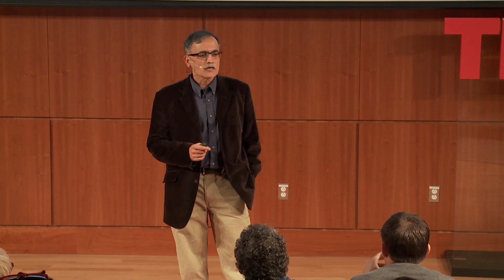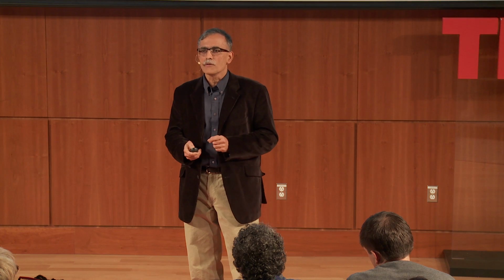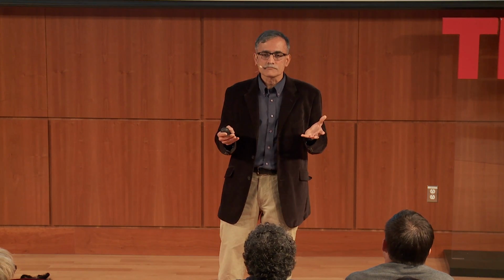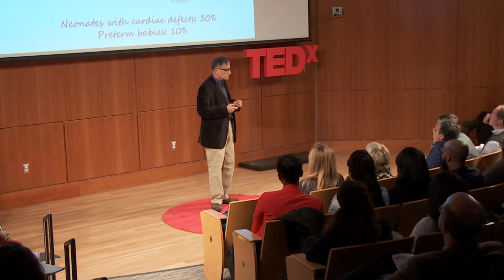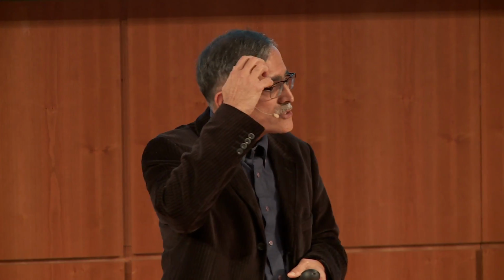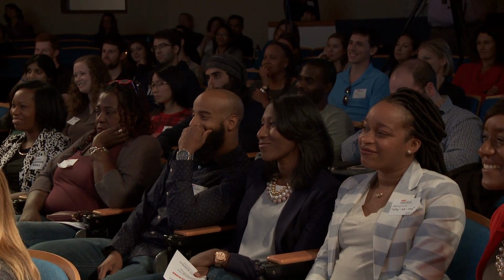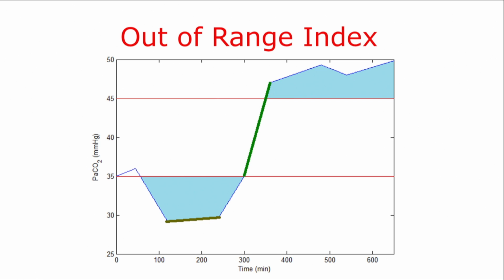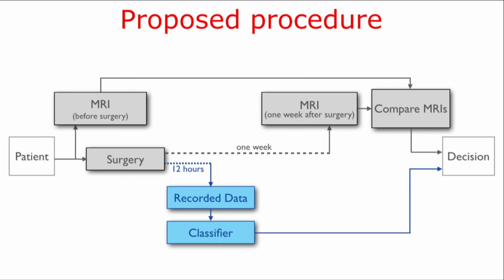How engineers can help doctors save lives | C. Nataraj | TEDxVillanovaU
Conventional medical diagnostics isn’t working and needs help. The reasons are: the human body is a very complex dynamic system, there is a lot of diversity among humans, and it is difficult to define ‘normal’. But, this where we engineers can come to the rescue! Physics, mathematics and computer algorithms can be used effectively and intelligently to make this situation a whole lot better, and prevent millions of missed diagnoses, unnecessary treatments and deaths. This talk will discuss these ideas and share results from our research in which we are collaborating with doctors to study a mysterious neurological damage that happens in neonates.

Dr. C. Nataraj (Nat) is the Mr. and Mrs. Robert F. Moritz, Sr., Endowed Professor in Engineered Systems and the Director of Villanova Center for Analytics of Dynamic Systems at Villanova University. Nat has been Chair of Mechanical Engineering, and the founding Director of the Center for Nonlinear Dynamics & Control. He has taught 23 courses, published a book and about 200 papers in dynamic systems, and serves on the editorial board of several journals. He has received funding from ONR, DARPA, NSF and NIH. Nat has been a Lindback Award finalist and is the winner of the Villanova Outstanding Research Award.